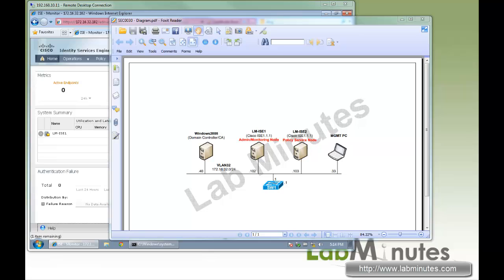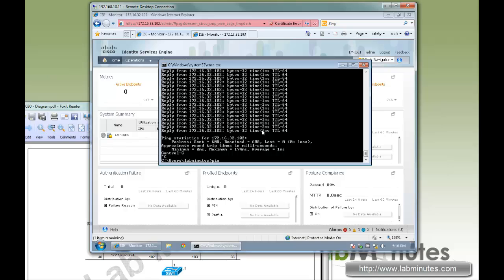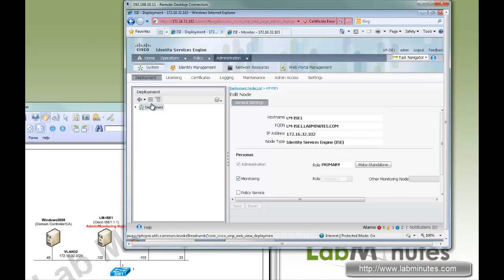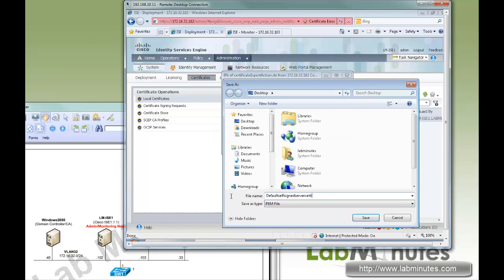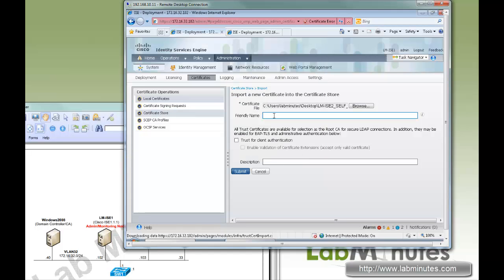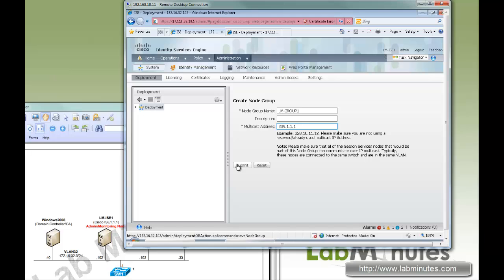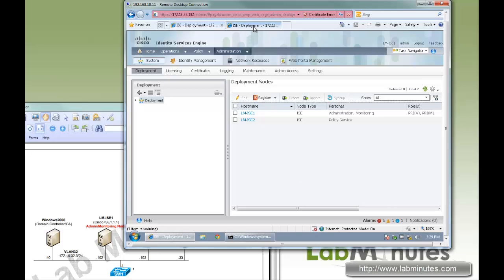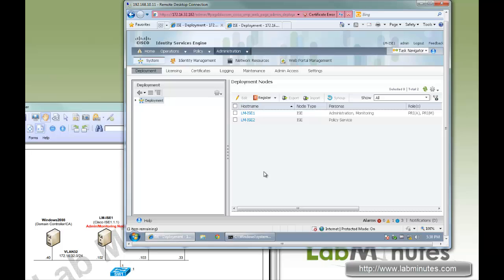LabMinutes# SEC0030 - Cisco ISE 1.1 Node Registration with Self-Signed Certificate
The video demonstrates how to register a Policy Service node to a primary Admin node using self-signed certificate. The same process applies to registering a secondary Admin node. This step is required when implementing an ISE distributed design for high scalability. The other option is to use trusted CA-signed certificate, which will be looked at in a separate video.